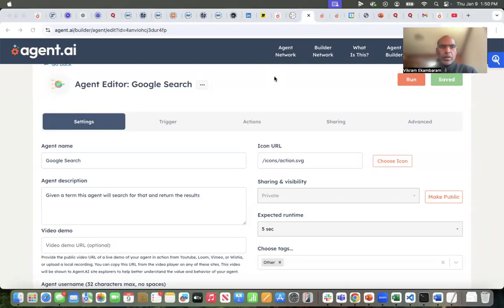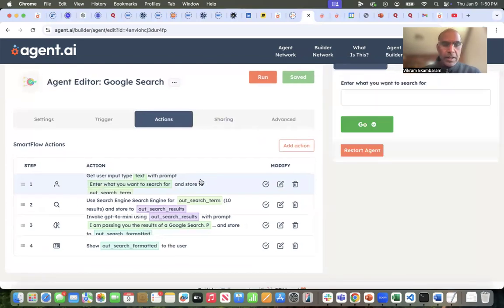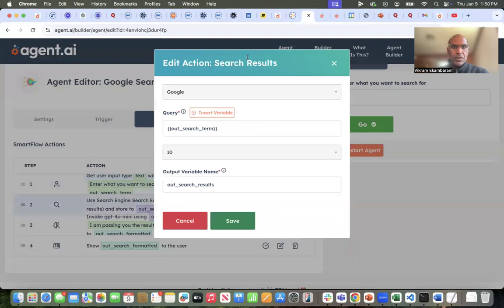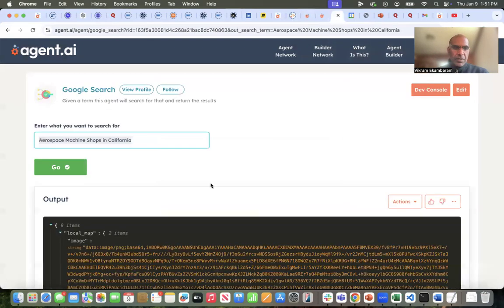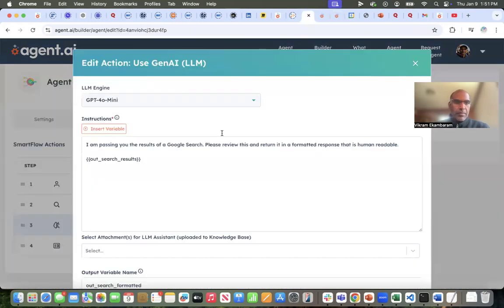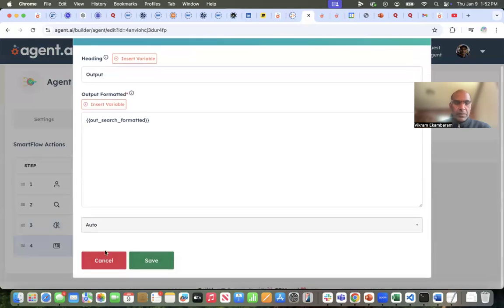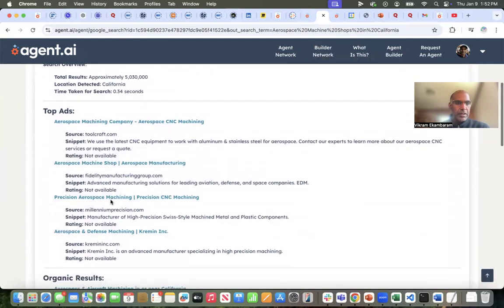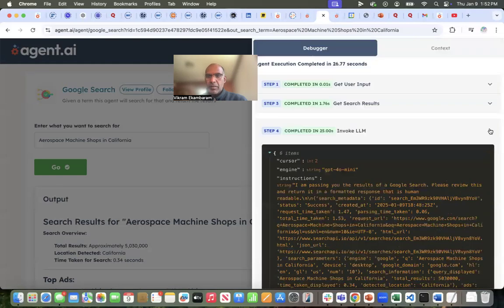How to Use Google Search in Agent.ai - Step-by-Step Tutorial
Learn how to effectively implement Google Search functionality in Agent.ai with this comprehensive tutorial. Discover how to set up search variables, format results using LLM, and create more readable outputs. Perfect for developers and AI enthusiasts working with Agent.ai, this guide shows you how to transform raw search results into well-formatted, human-readable responses. Whether you're new to Agent.ai or looking to enhance your existing implementations, this tutorial provides clear, actionable steps.